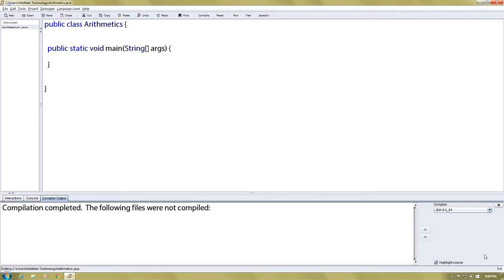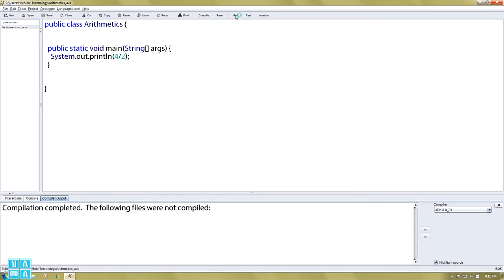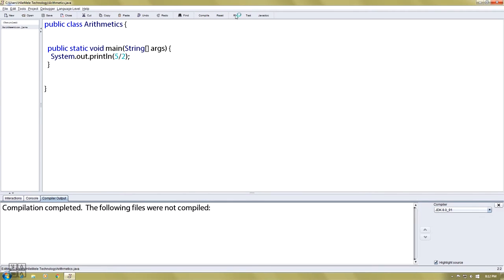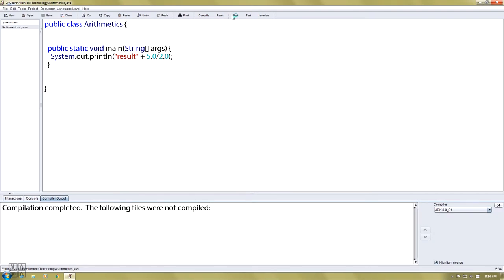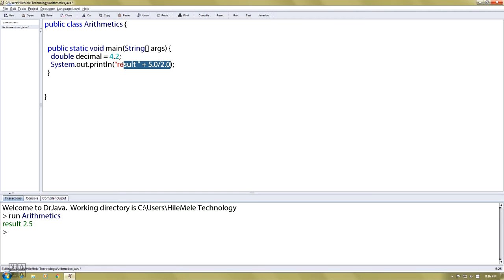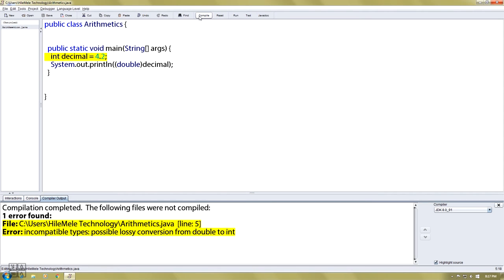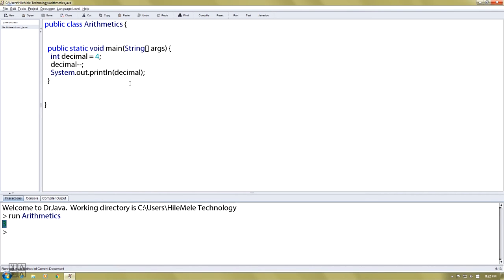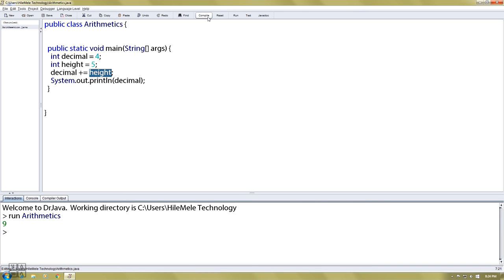6,Arithimithics in Java(Amharic Tutorial)ሒሳብ በ ጃቫ መስራት(በአማርኛ)